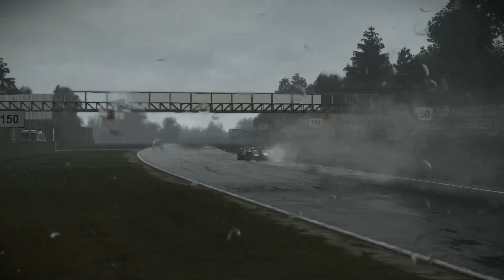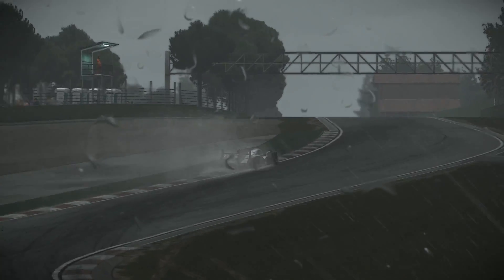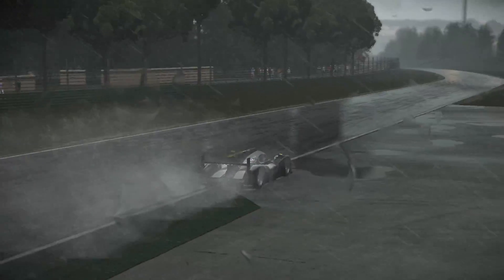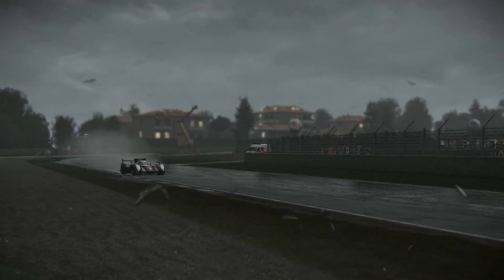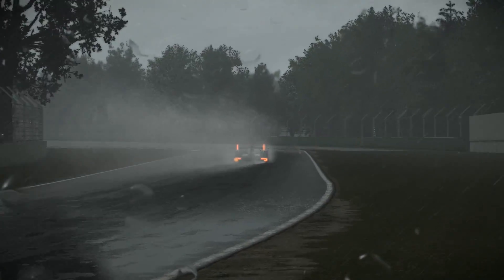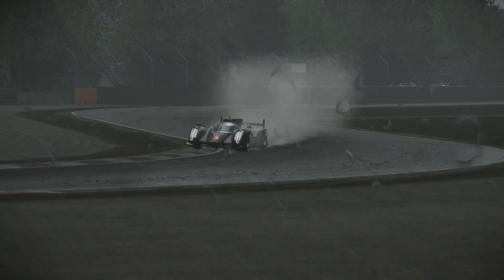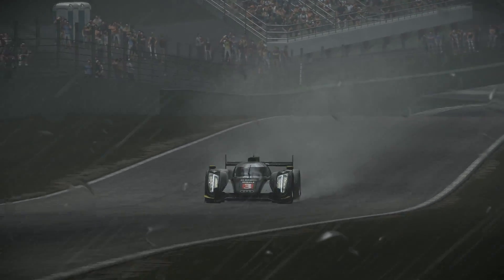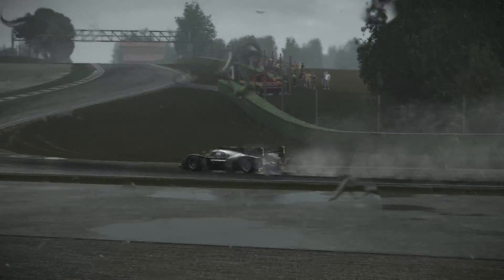Project Cars Challenge Wet Weather Imola Ep 2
Im back at the fearsome imola circuit with three more cars being raced around in the middle of a thunderstorm.